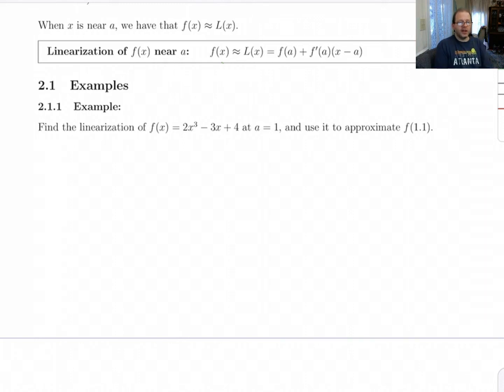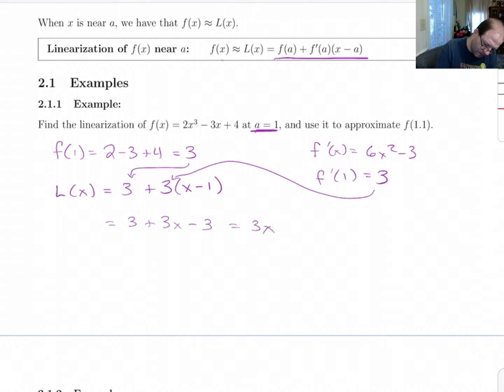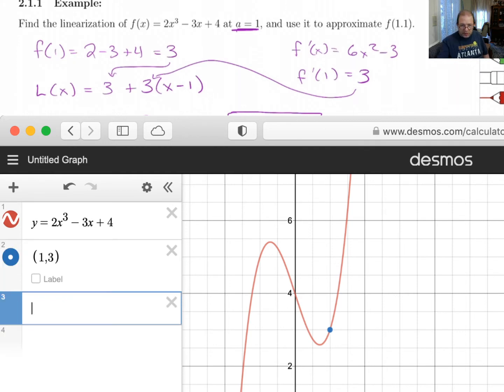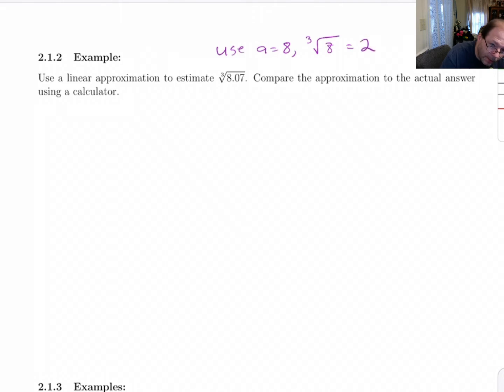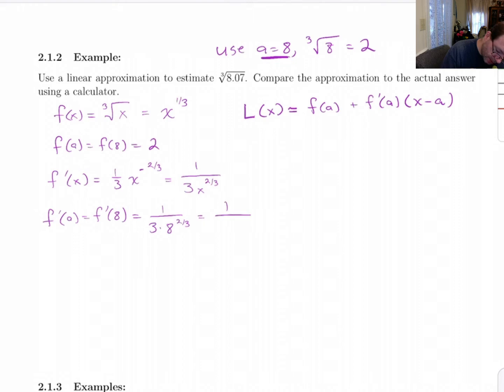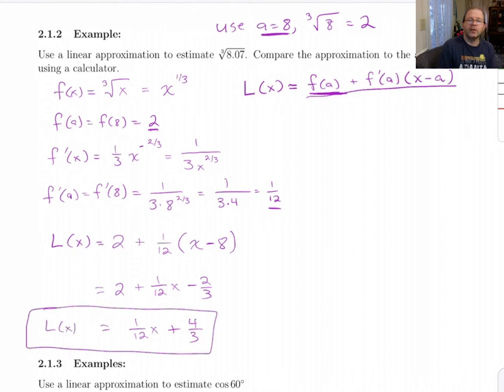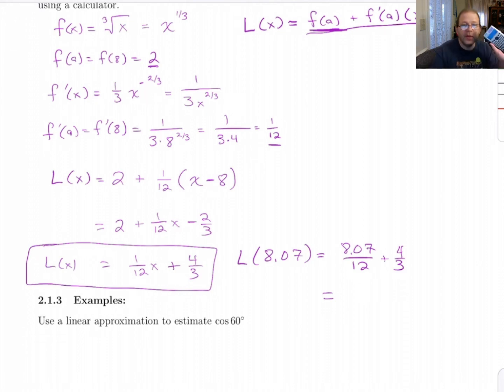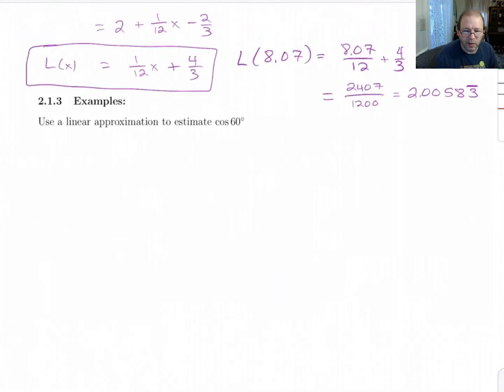c3.10.2 linear approximation examples